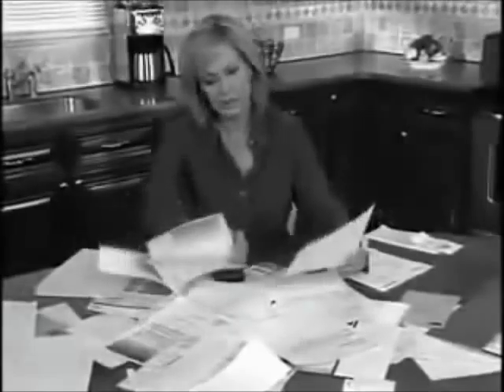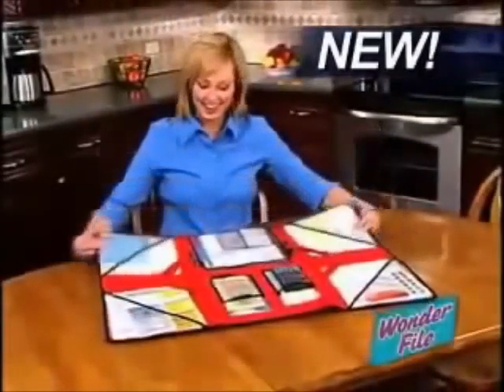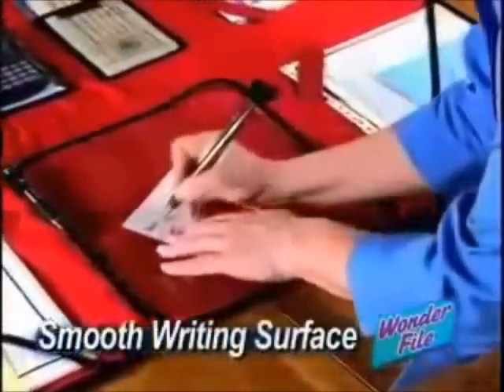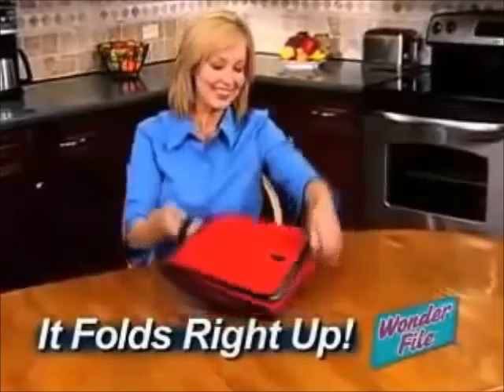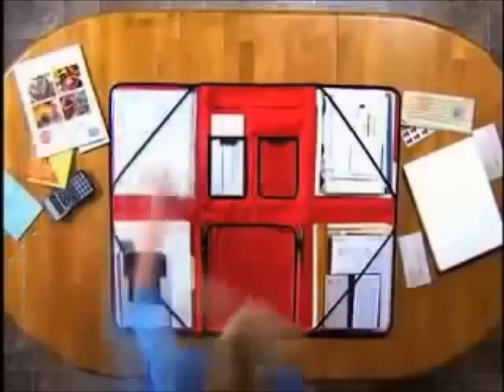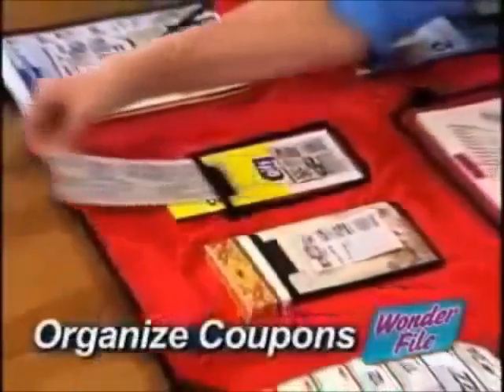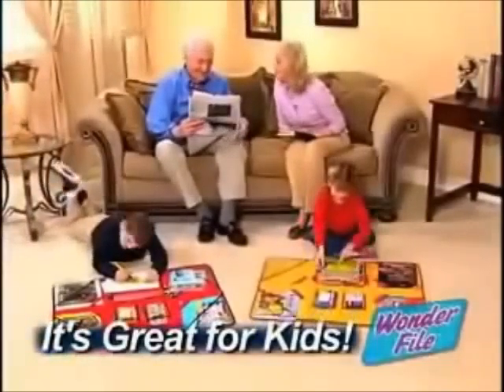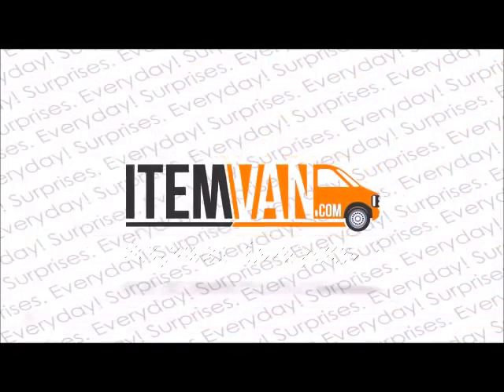Wonder File from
FILE ORGANIZER
AN INGENIOUS ORGANIZER THAT TURNS ANY SPACE INTO A NEAT, ORGANIZED WORKPLACE